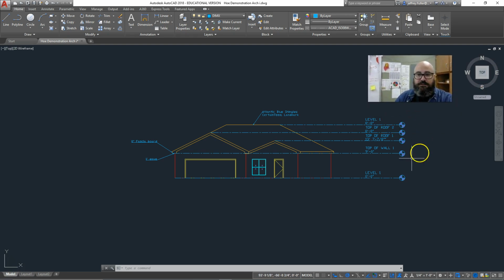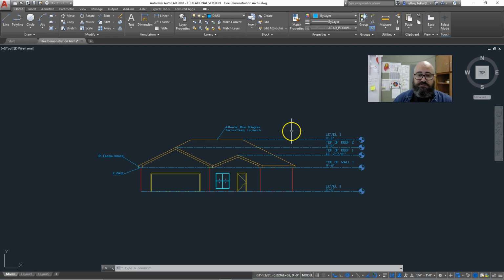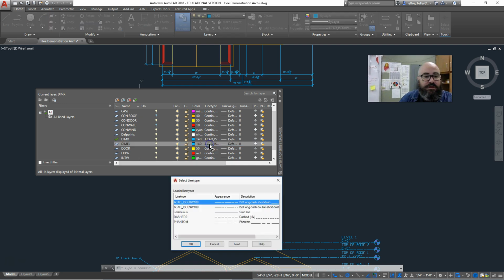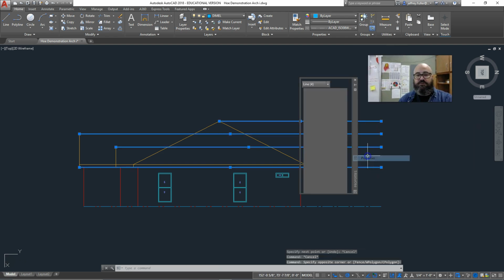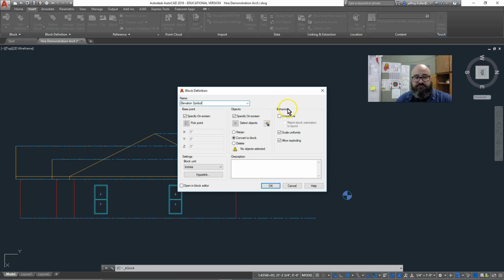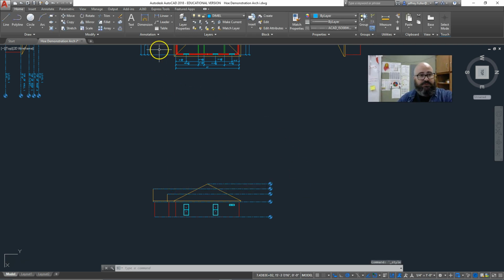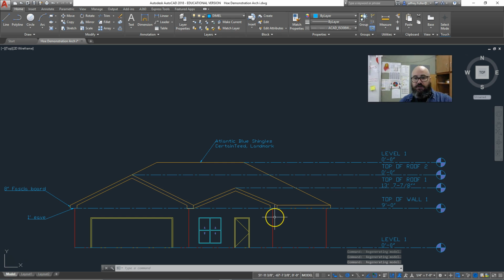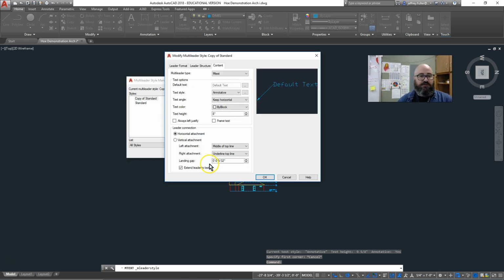Dimensioning Elevations in AutoCAD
For High School Architecture Students